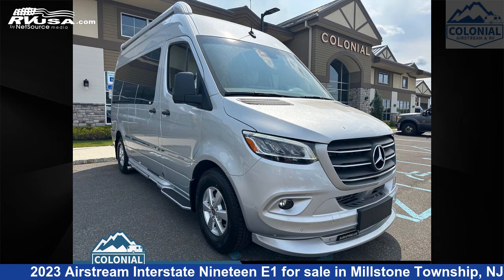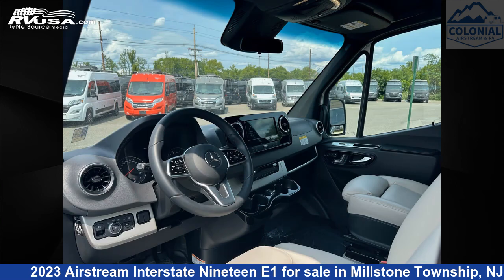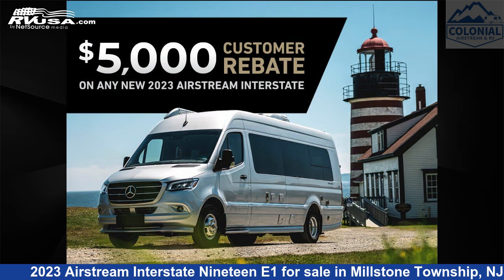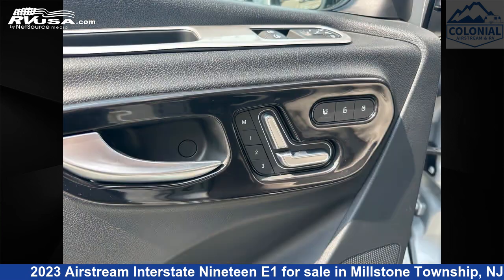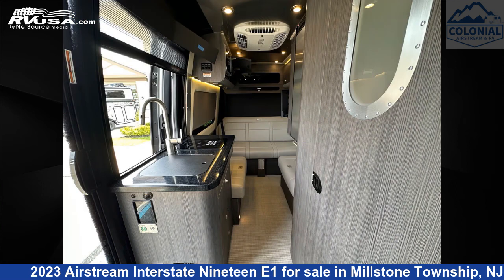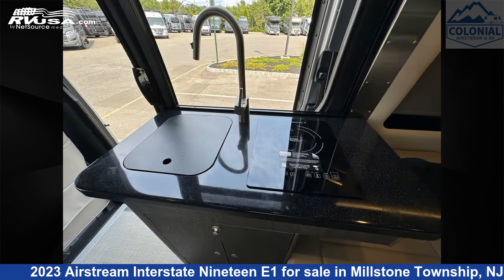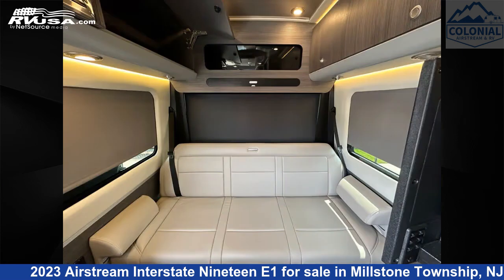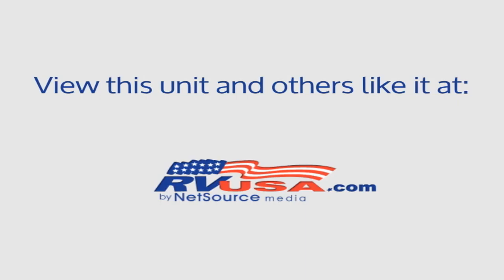Breathtaking 2023 Airstream Interstate Class B RV For Sale in Millstone Township, NJ | RVUSA.com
This 2023 Airstream Interstate Nineteen E1 is a Class B RV. It is located in Millstone Township, NJ 08535 and is offered for sale by Colonial Airstream & RV. This New Airstream Is 19' 5" in length and features a Modern Greige interior, sleeps 3, Skylight, LP Detector, CO Detector, Refrigerator, Air Conditioning, Auxiliary Battery, Spare Tire Kit, Water Heater, Microwave, Stove Top Burner, and 18 gal fresh water capacity. This 2023 Airstream Interstate Nineteen E1 is built on a Mercedes-Benz Sprinter 2500 chassis and is powered by a Mercedes-Benz engine.